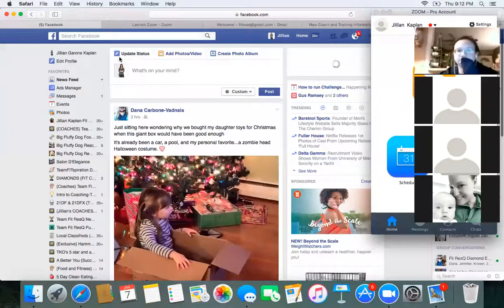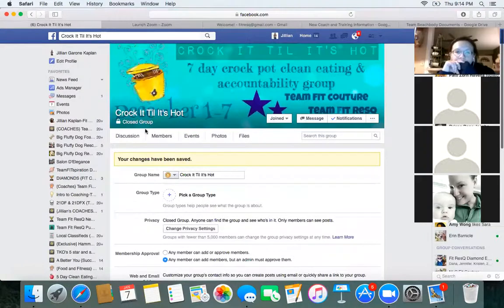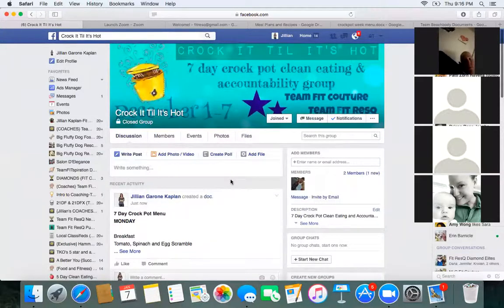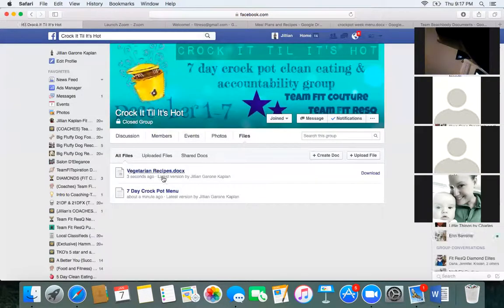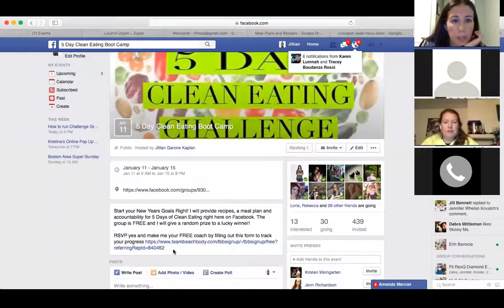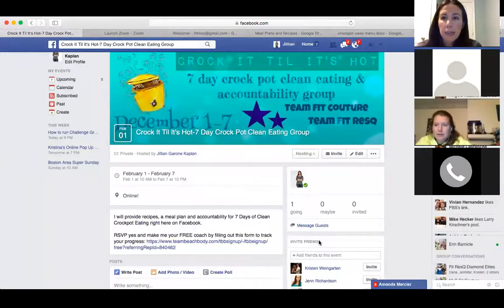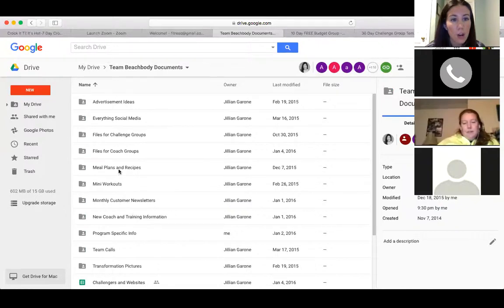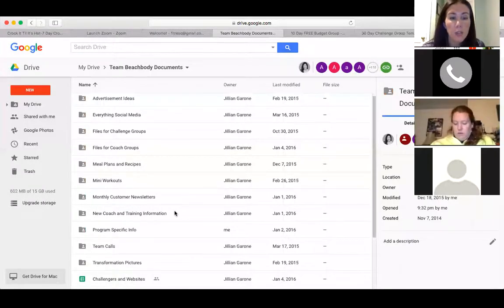How to Run Challenge Groups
How to Run Free and Paid Challenge Groups